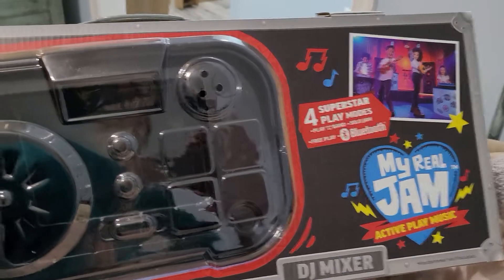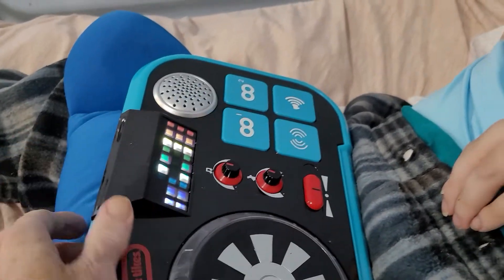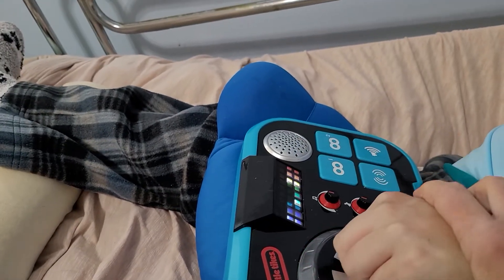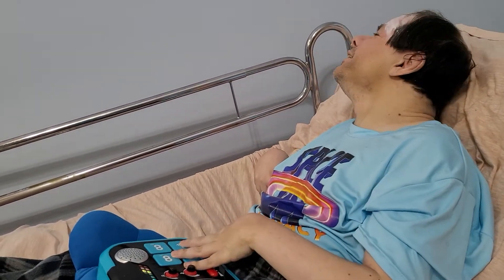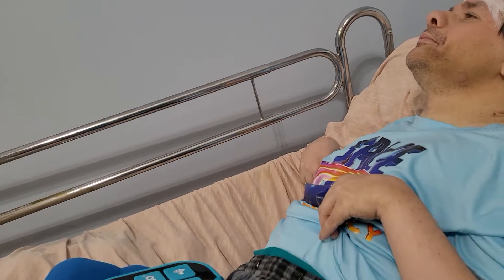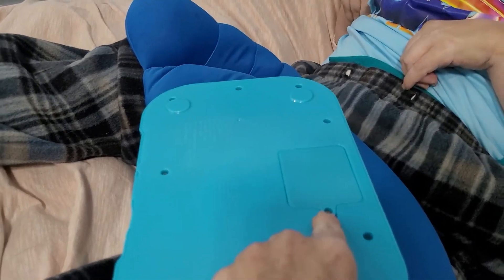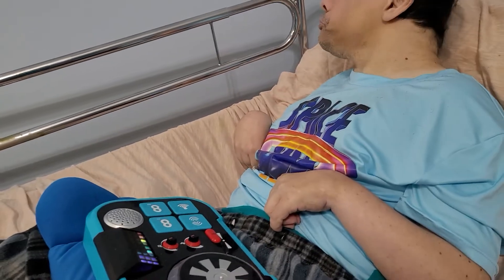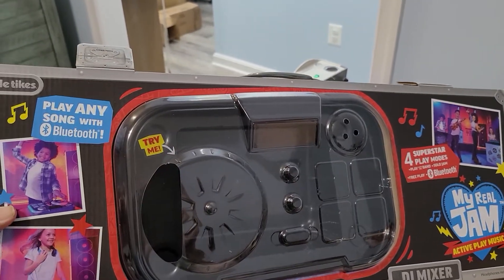My Little Jam DJ Mixer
Tommy enjoyed the My Real Jam keyboard so we decided to try out the DJ Mixer.  The buttons are easy to activate.  It has a very modern sound.  It is certainly not a baby toy.  The Bluetooth option is pretty easy to set up.  I was able to have a song from my phone play on the device but the volume of the song was much lower than the sound effects.  It does have the ability to plug in headphones.  I did not test that as T om does not like headphones.  I was able to purchase this at Targets for $34.  TOm gave it a thumbs up but he preferred the keyboard.